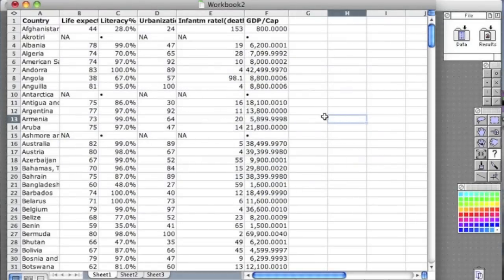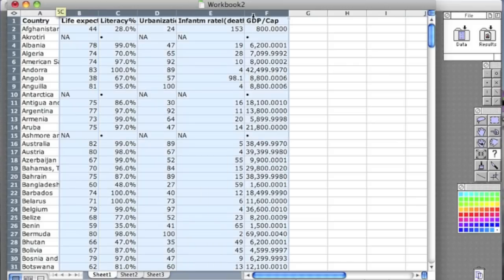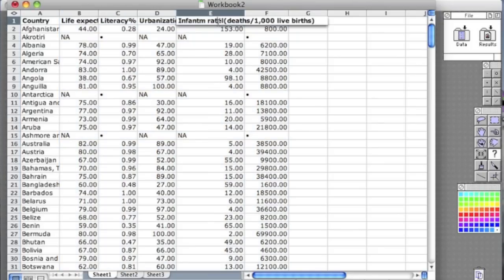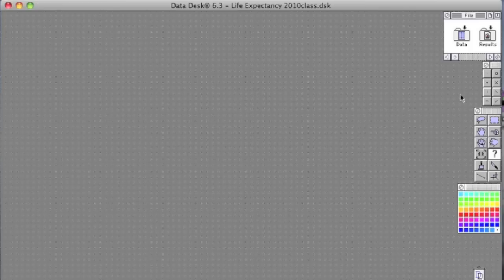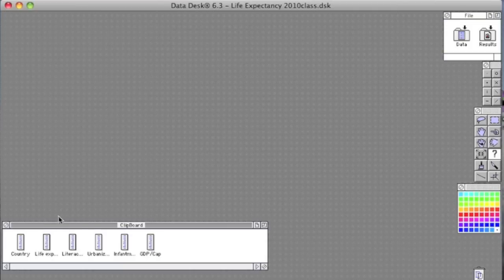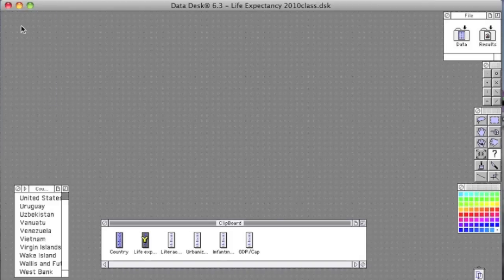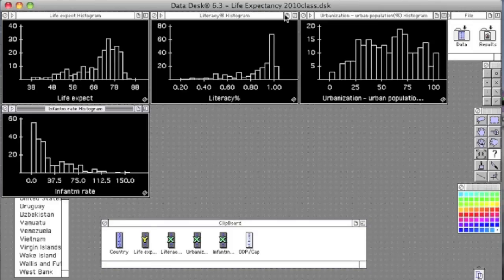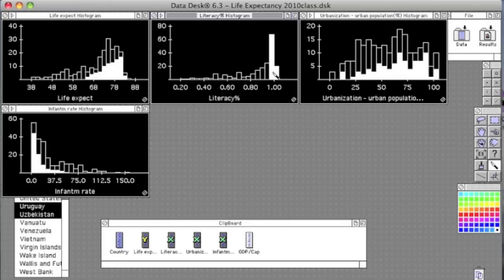Getting Started in Data Desk 6.3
Learn how to import data into Data Desk from Excel, create histograms and learn how to see relations between data.

For more info or to order Data Desk 7 (!), go